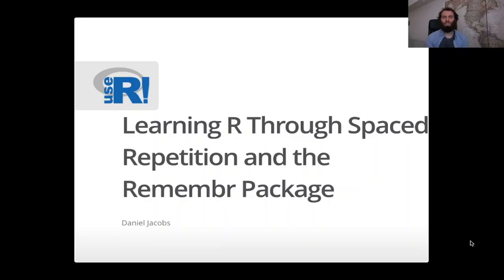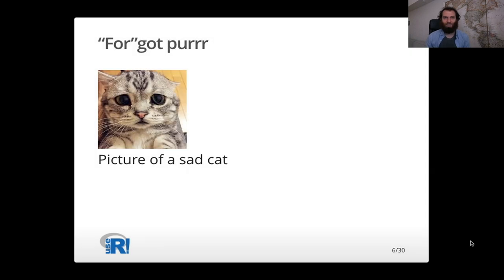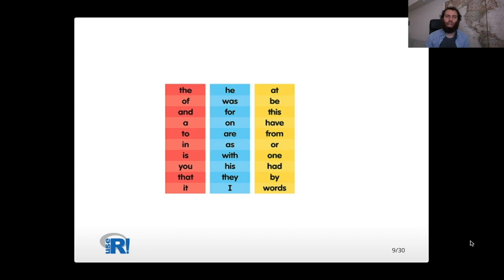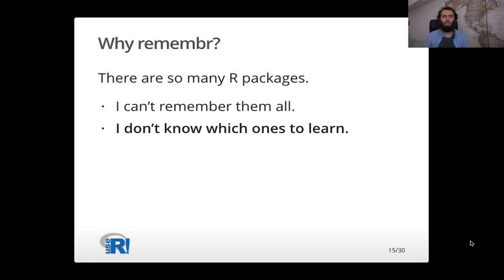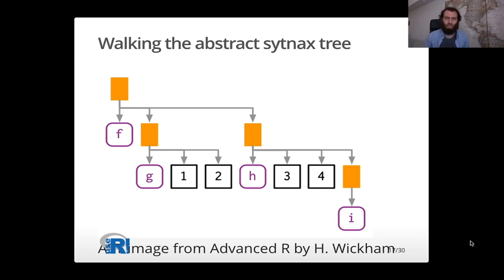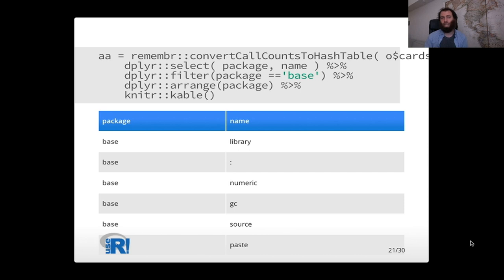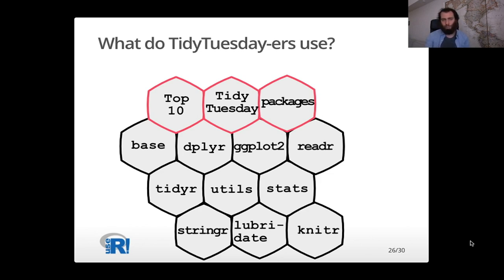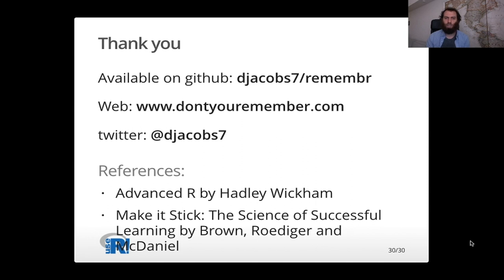useR! 2020: Learning R Through Spaced Repetition and the Remembr Package (D. Jacobs), regular